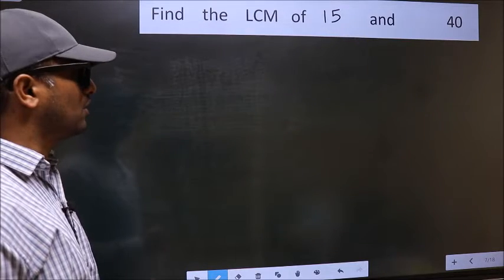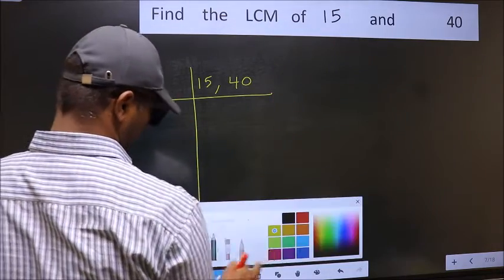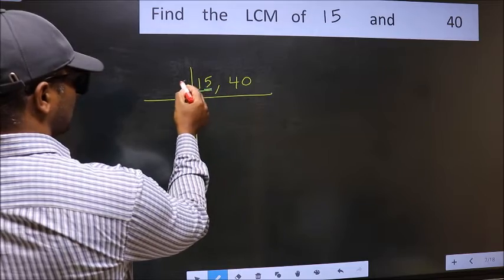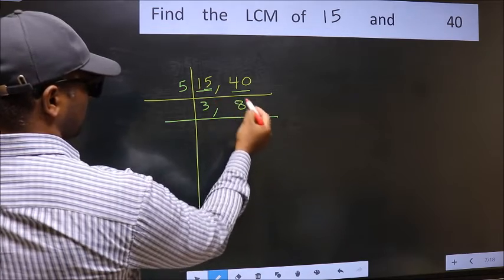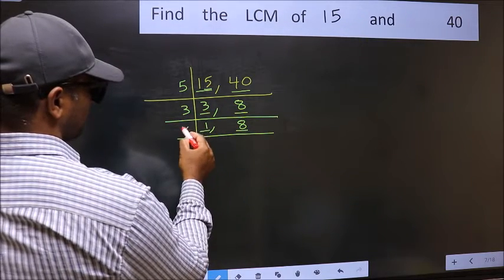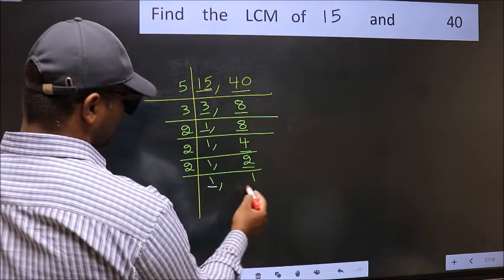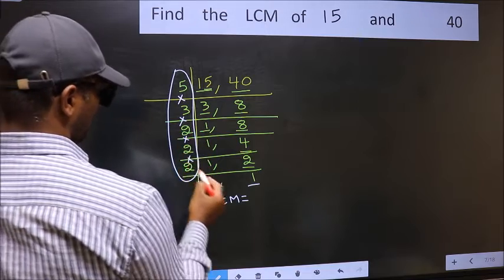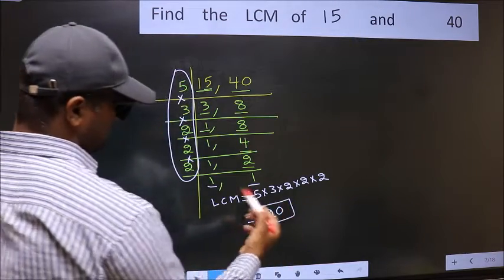LCM of 15 and 40